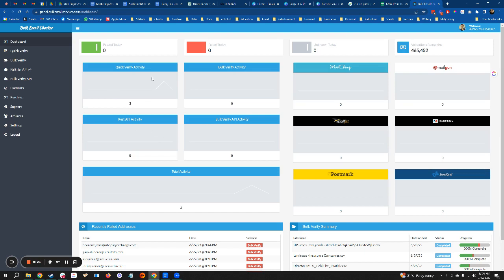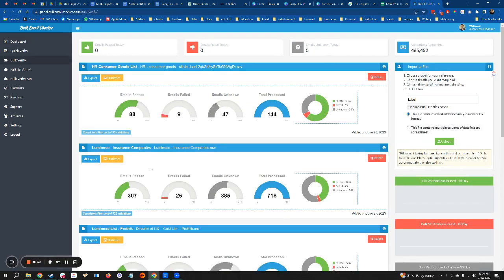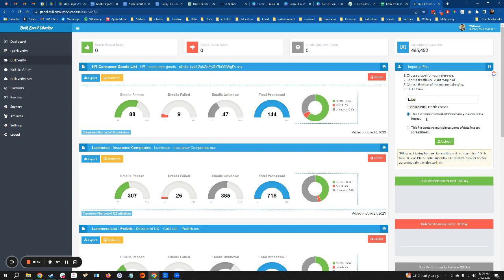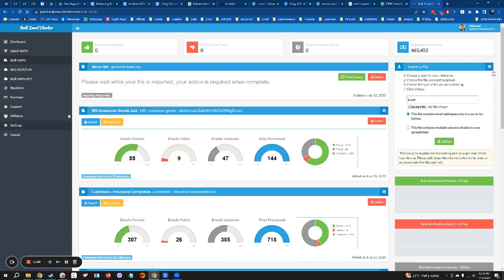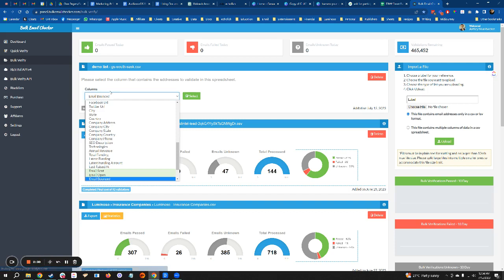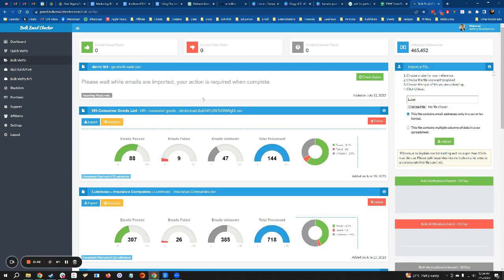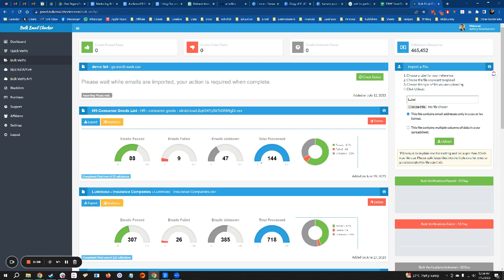A Quick Guide to Using Bulk Email Checker 📧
Hello! In this video, I'll show you how to use Bulk Email Checker, one of my favorite email checker softwares.

Once you log into your account and purchase credits, you can drop lists or individual emails to check them. My favorite feature is the bulk verify option, which allows you to import a CSV file.

I'll guide you through the process, including selecting the email column and purchasing credits. Keep in mind that you'll only pay for the emails that are actually cleaned. So, let's get started and make sure your email list is accurate and up-to-date!